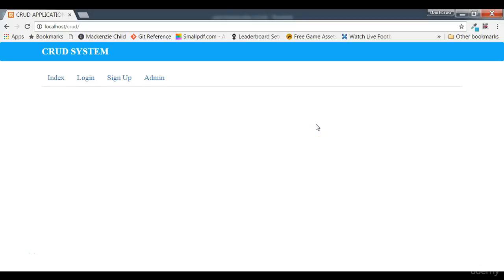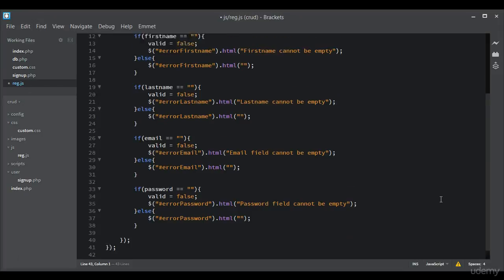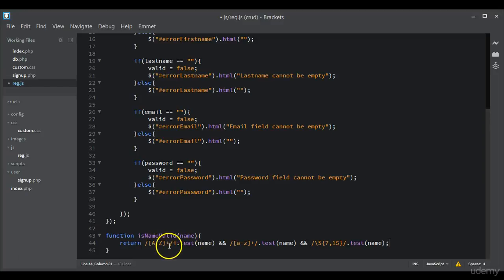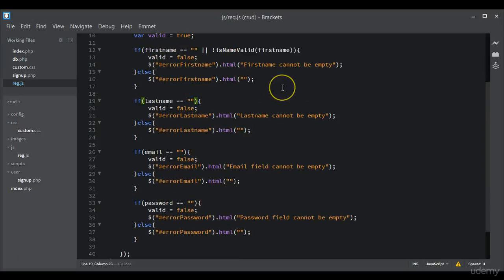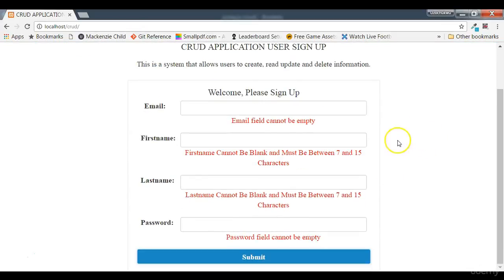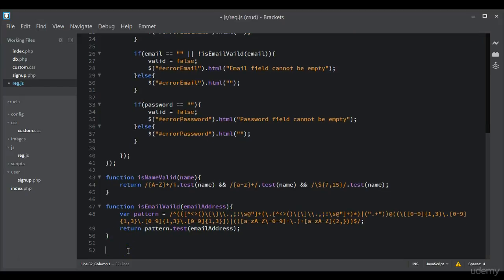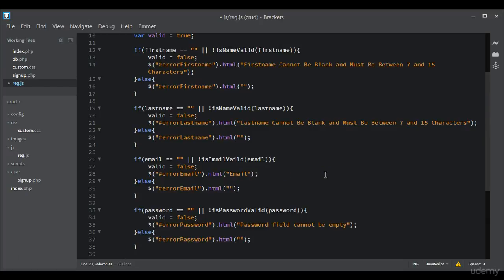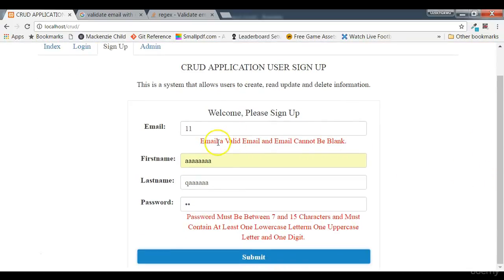992114 016 Client Side Validation With JQuery Part 4